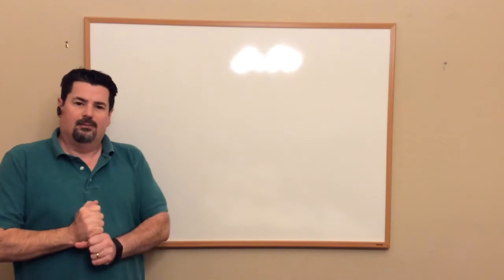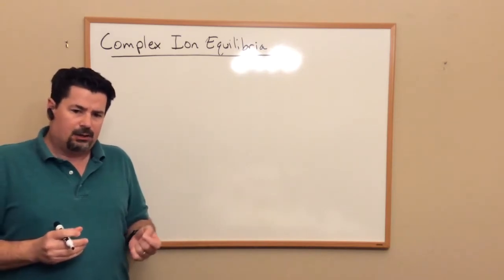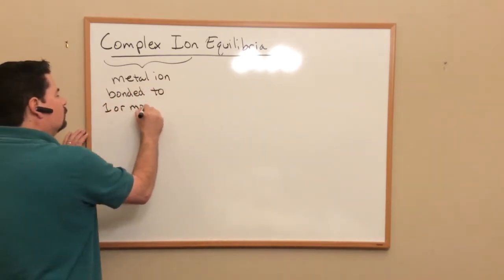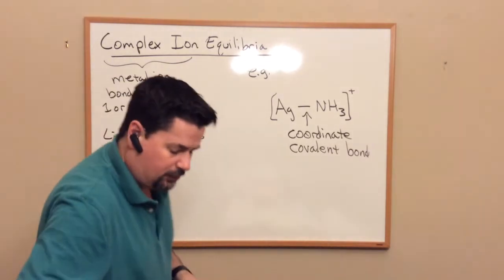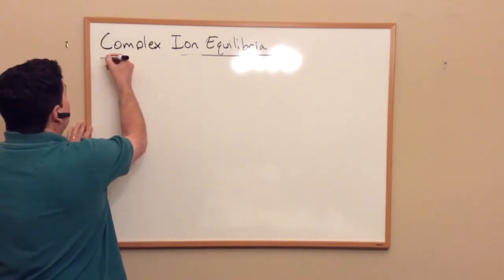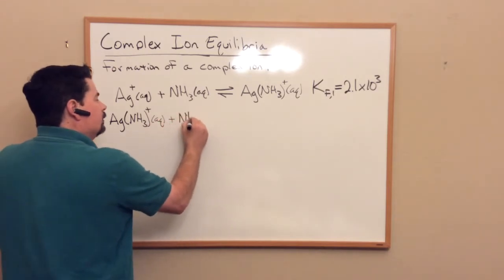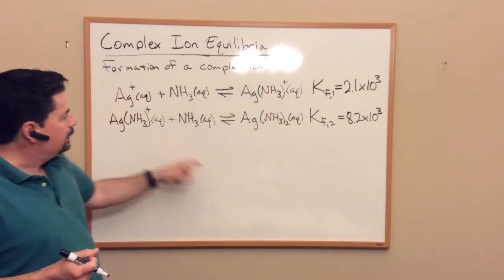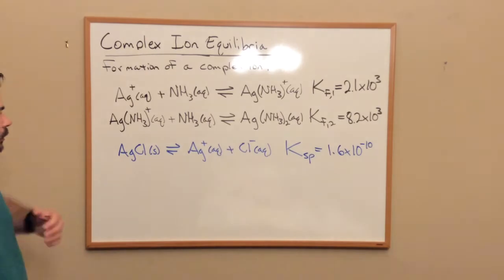1B Chapter 16 Lecture 2 Complex Ion Equilibria